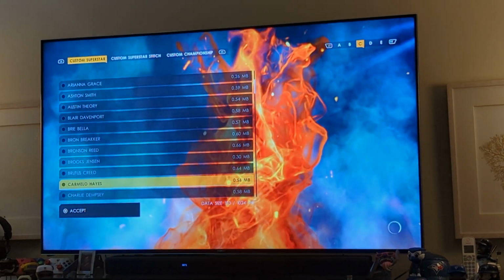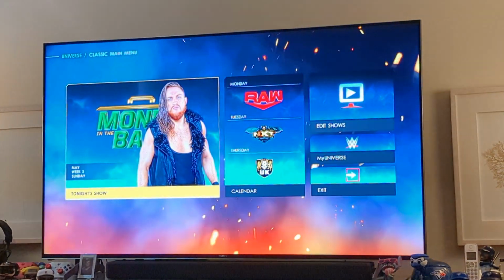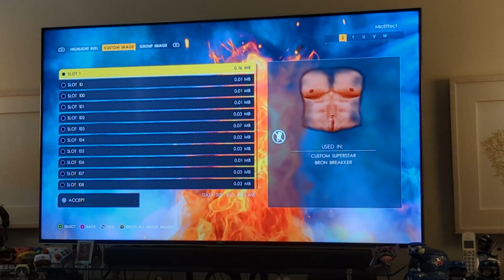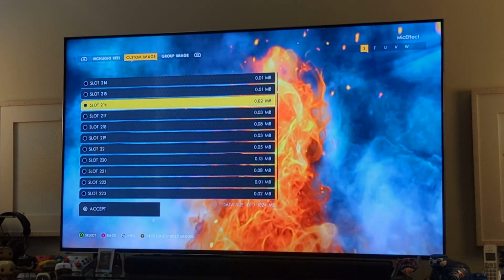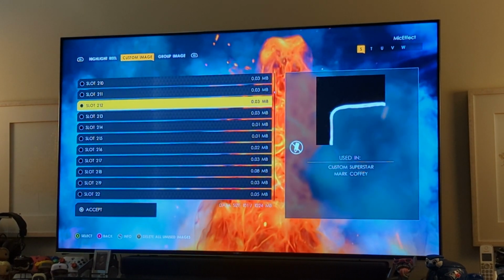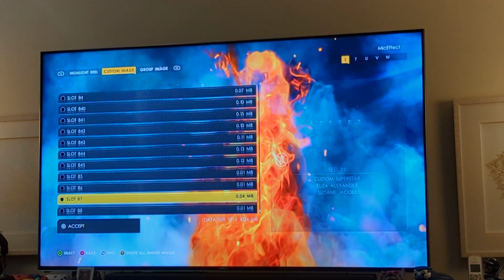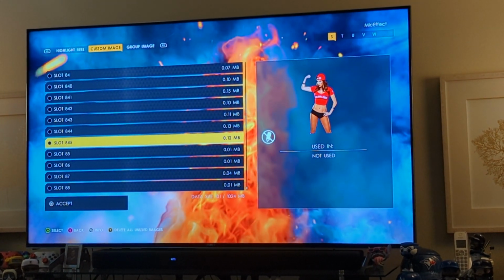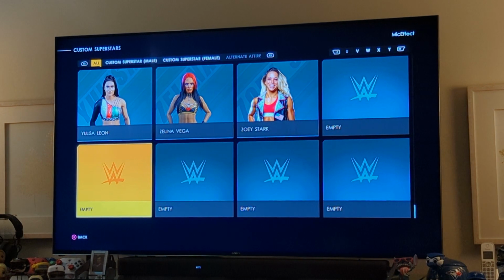WWE 2K22 Custom Image Issues